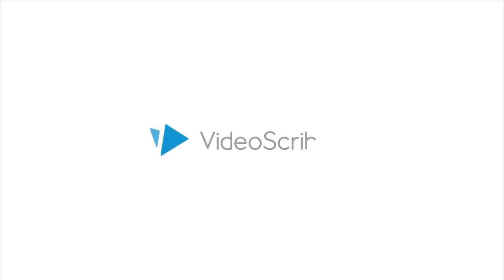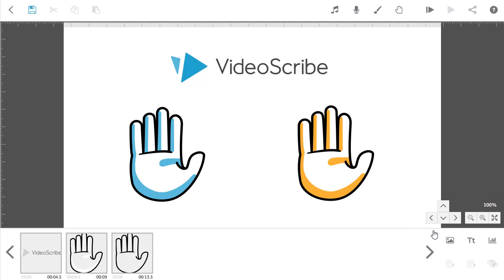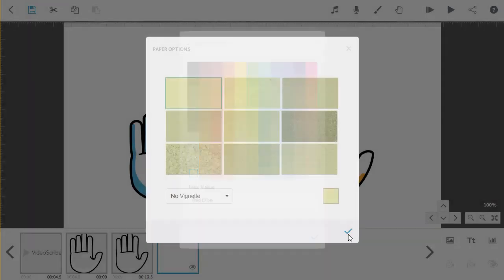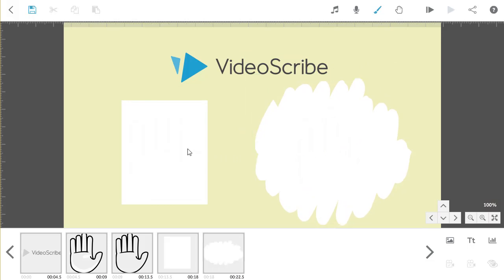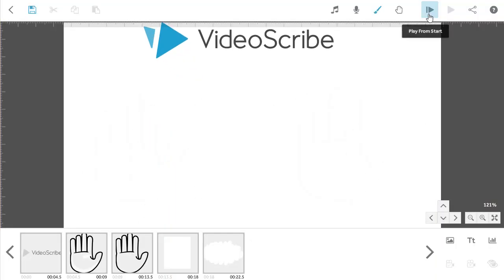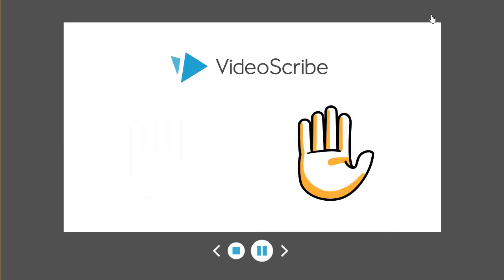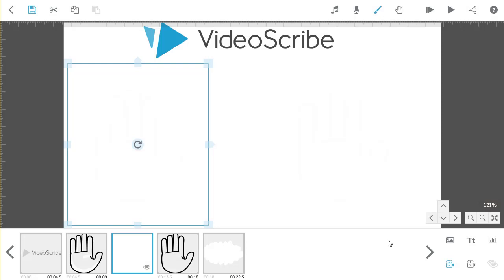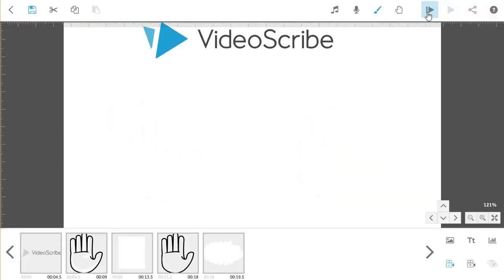VideoScribe - Erase an image v3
This video will show you how to erase objects on the VideoScribe canvas. For further help with VideoScribe and other Sparkol products please